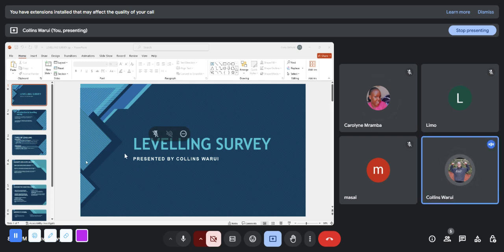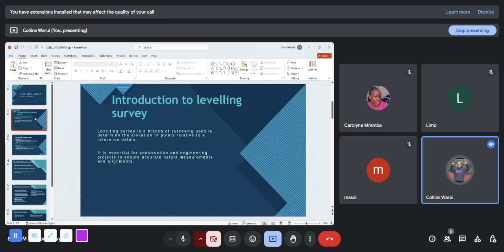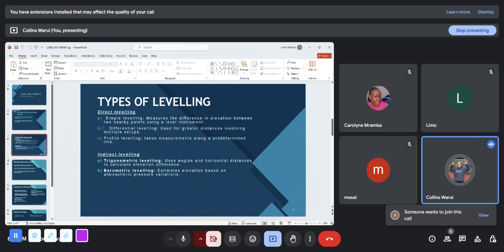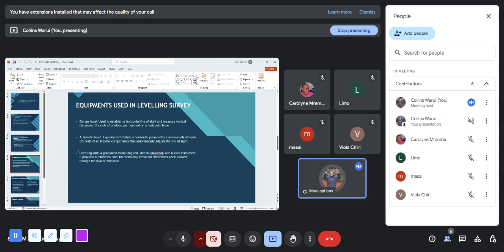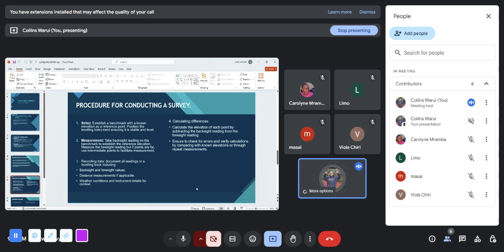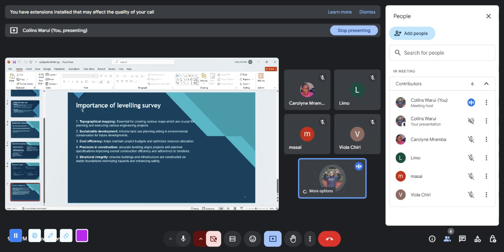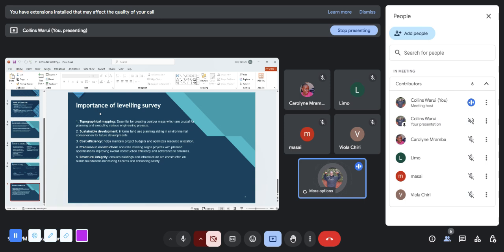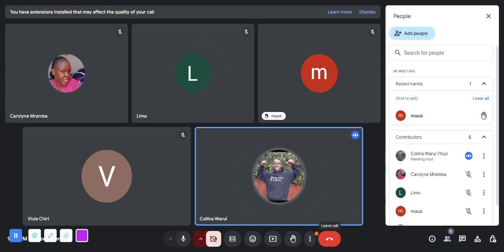COLLINS' FAB MICRO TEACHING